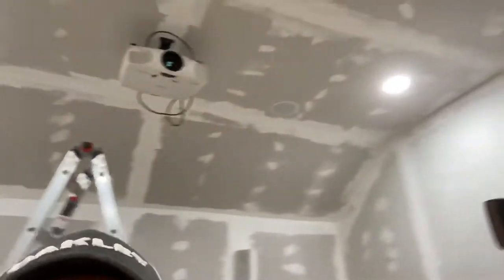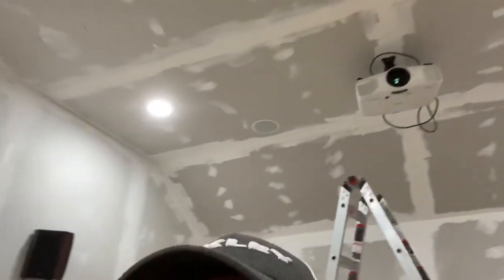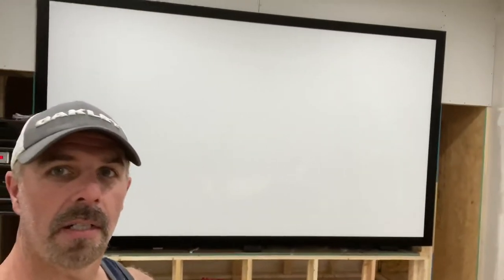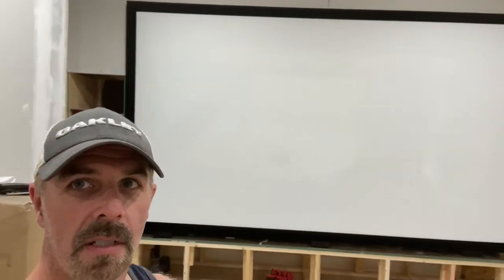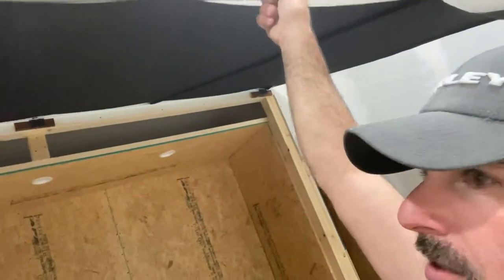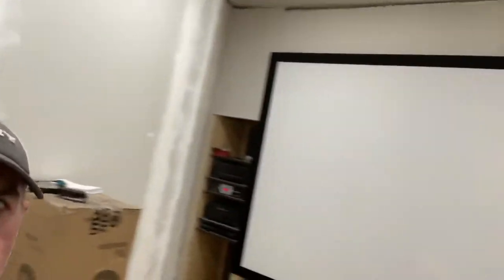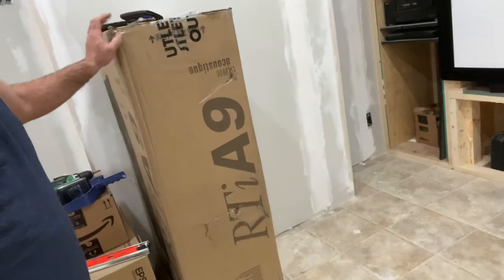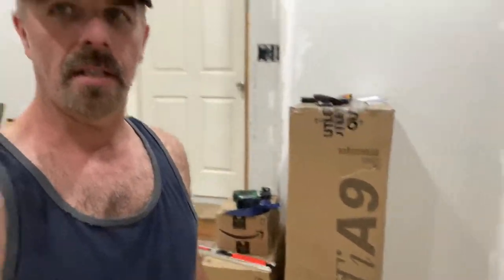Mud and tape done and screen installed in my dream dedicated home theatre room Dolby Atmos dtsx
Thanks for checking out my video. Room is coming together still got a lot to do.

Screen is silver ticket and it’s 150” 16:9 acoustic transparent.